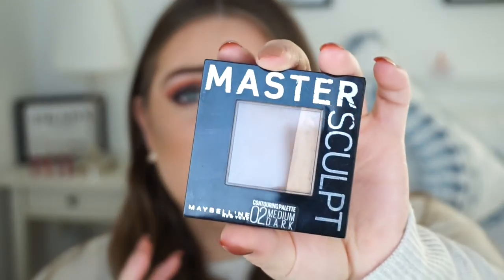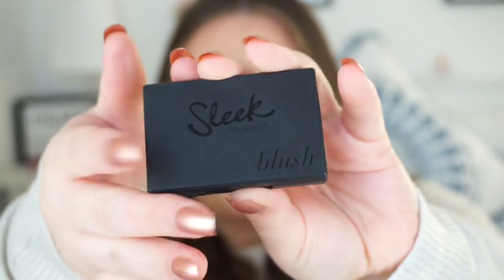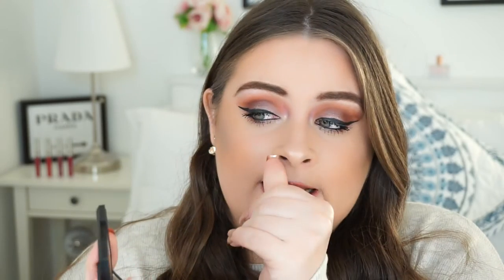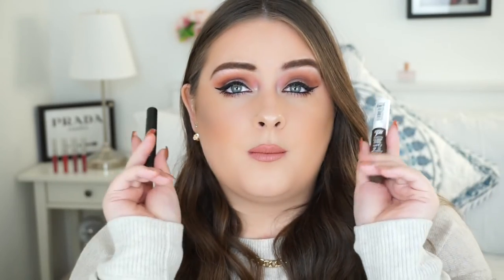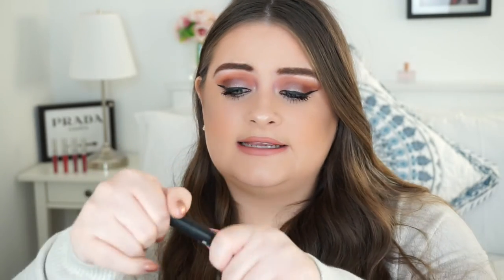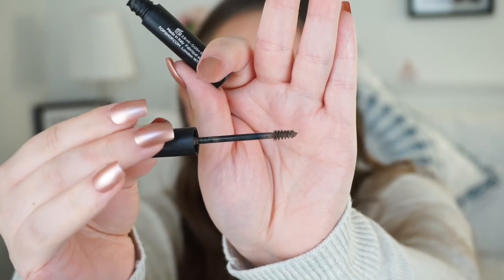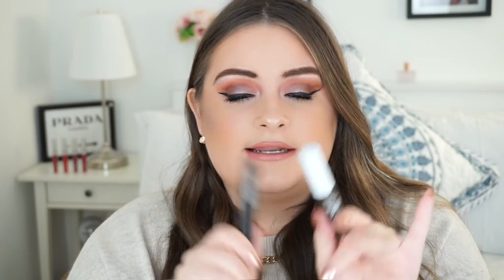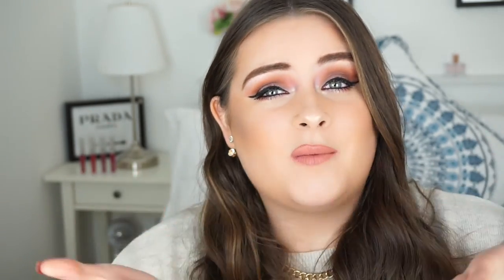BEST OF BEAUTY 2016 !! YEARLY BEAUTY FAVOURITES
Hi Guys! Hello 2017! Here I'm breaking down all my favourite beauty products of 2016. I hope you enjoy seeing all the beauty products I've been obsessed with!
xo Jodie

Urban Decay Beached Bronzer in Bronzed

Miss Beauty Lip Liner in Bubblegum

Barry M Satin Super Slick Lip in Truffle Shuffle (#169)

Miss Beauty Brow Gel in Brunette

Fab Brows Brow Kit in Dark Brown

BH Cosmetics Brow Brush

What I'm Wearing:
Top: H&M
Nails: Deborah Lippmann Gel Lab Pro in Chalice in The Palace
Lips: Colourpop Ultra Satin Lip in Echo Park

Hi Guys! I'm Jodie, just a regular gal from Scotland. I have a huge passion for makeup and love doing videos on YouTube! On my channel you will find a variety of videos such as; makeup tutorials, beauty and fashion hauls, reviews, first impressions, lip swatches, routines and the occasional chit chat vlog. I love sharing my tips and tricks to help other lovelies out there. I hope you like what you see on my channel.
xo, Jodie